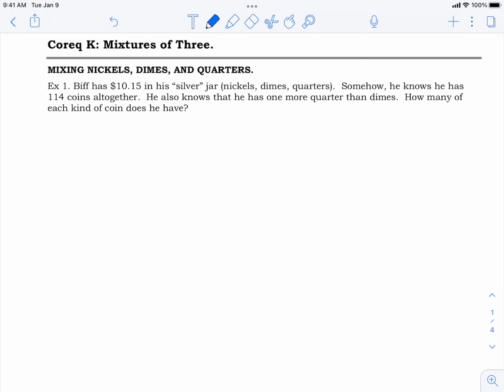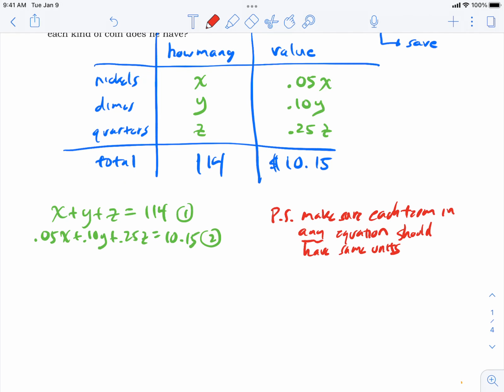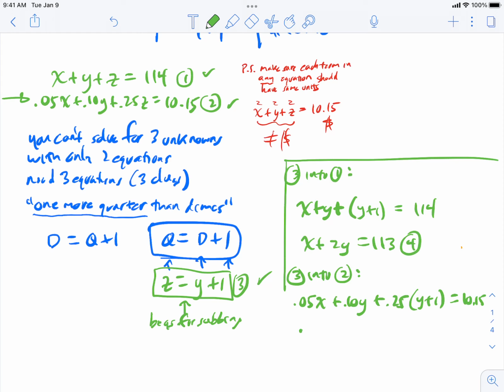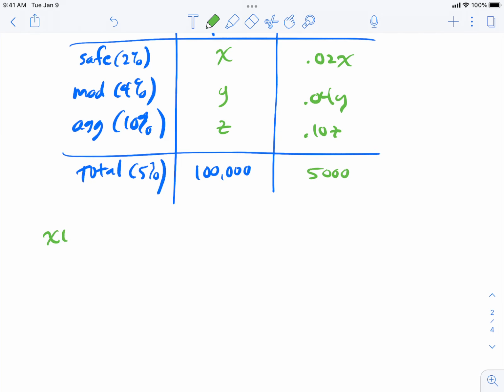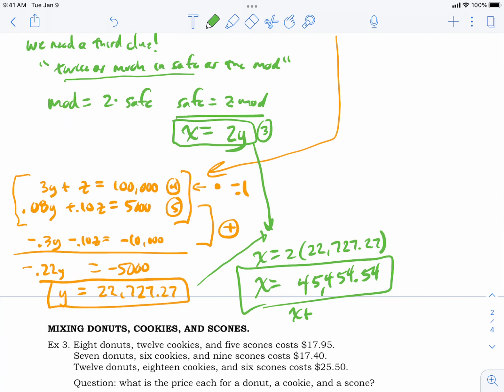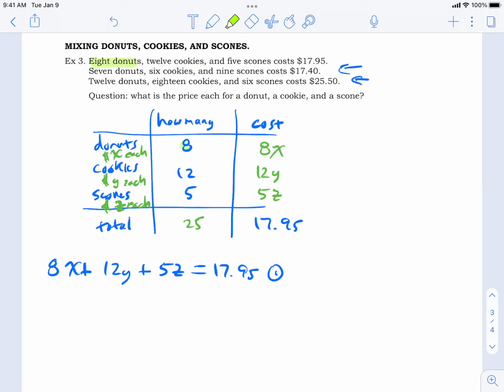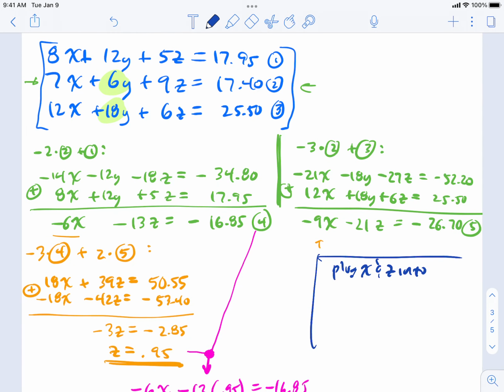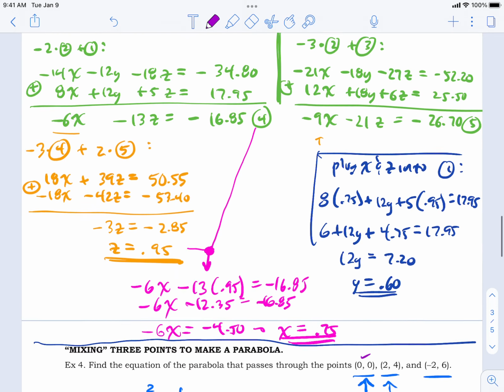Lesson Post-38: Mixtures of Three (CA)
Corequisite content for Biff's College Algebra course.
00:01  Intro
00:48  Ex. 1: Nickels, dimes, quarters.
06:07  Note about units.
09:15  Where to put the +1?
16:14  Ex 2: Allocating among three investment classes.
26:20  Rounding hygiene.
29:06  Ex 3: Donuts, cookies, scones.
40:13  Ex 4: Fitting a parabola to three points.